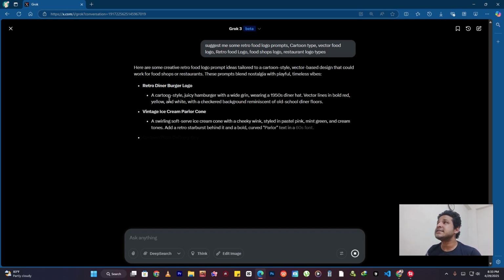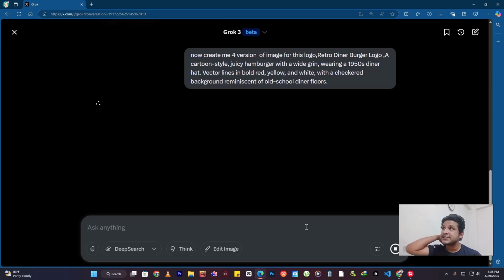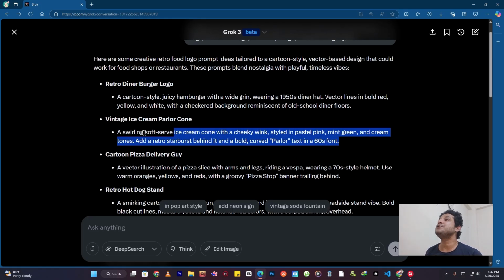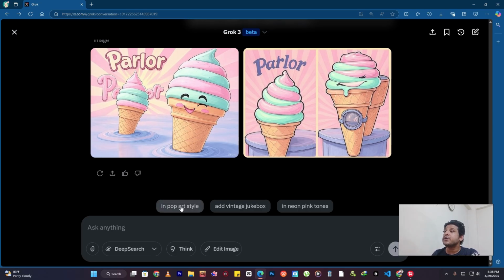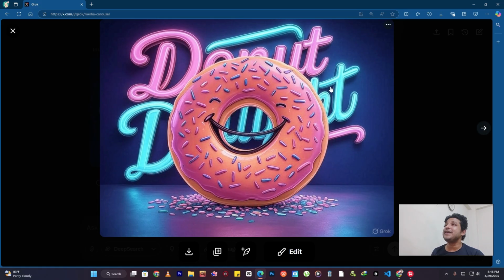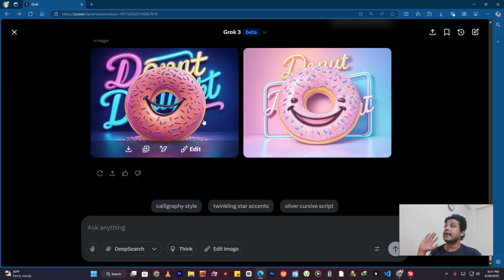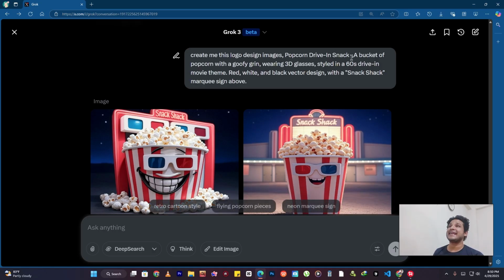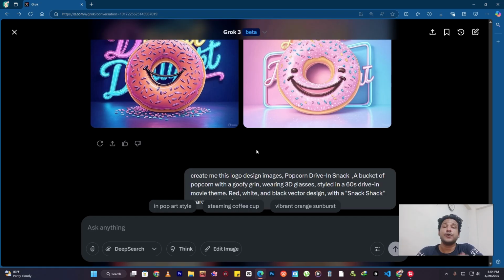Grok 3 Beta in Action | Retro Food Logo Ideas That Pop! 🍕🍩🍿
Retro Food Logo Design Ideas | Pizza, Donuts, Popcorn & More | Grok 3 Beta

Retro Food Logo Design Ideas | Pizza, Donuts, Popcorn & More!" Creating Fun Cartoon Food Logos | Step-by-Step Tutoria